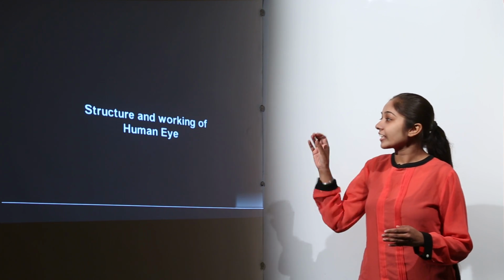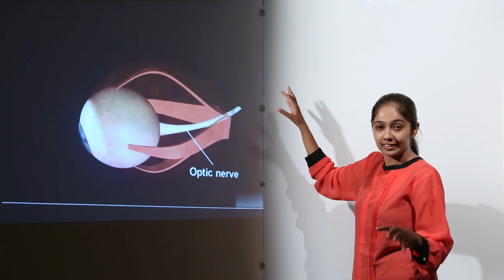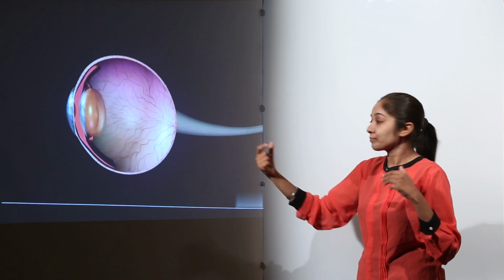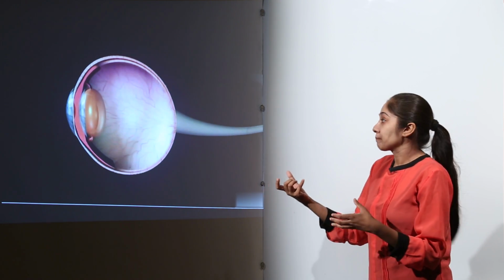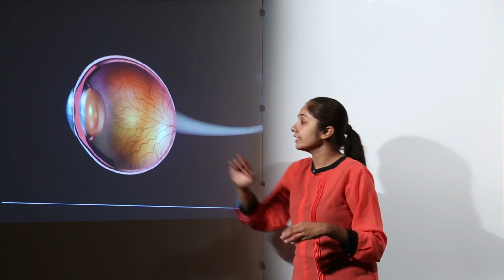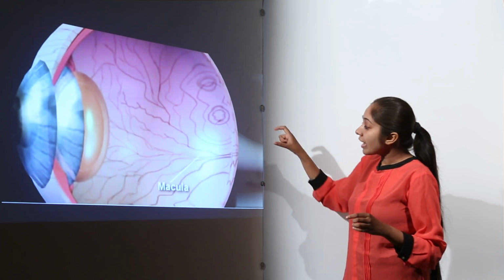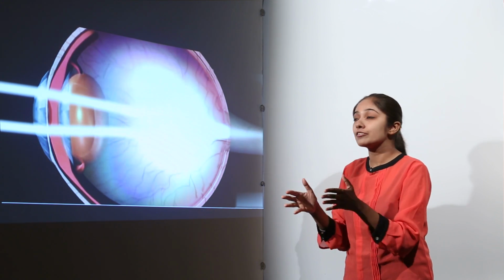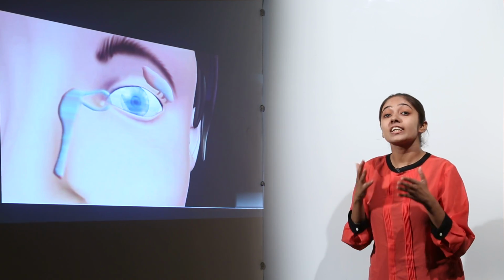CBSE Free Lect l Class 10 I Biology I Chapter 10 I Sense Organ | human eye working animation l L147